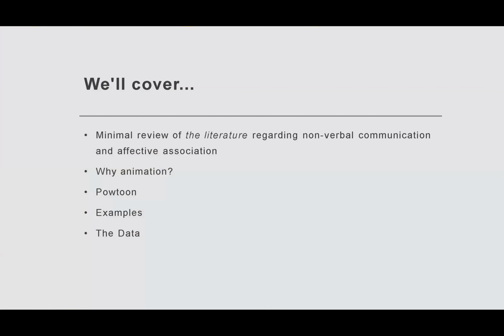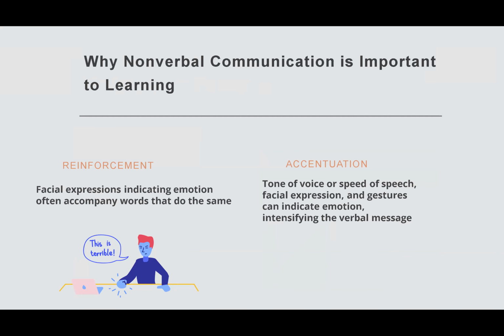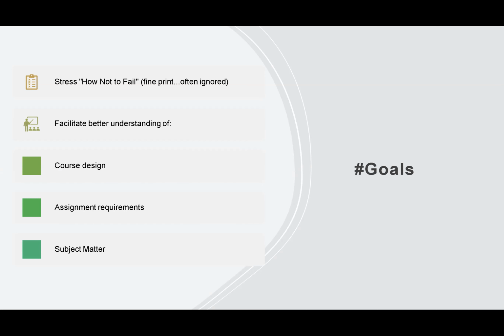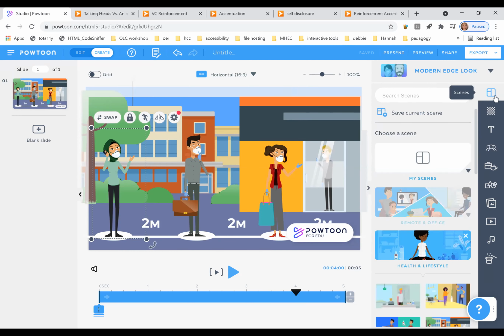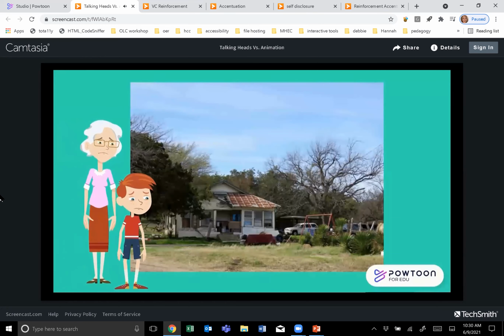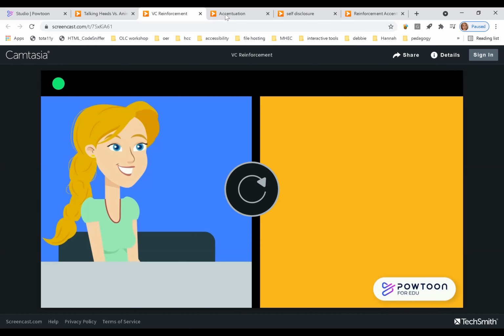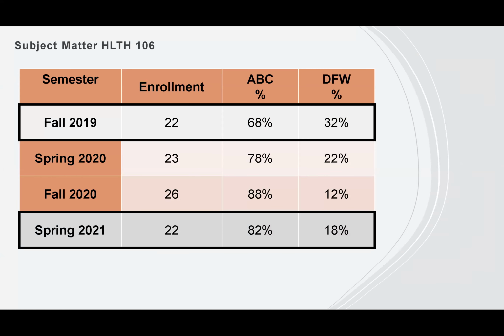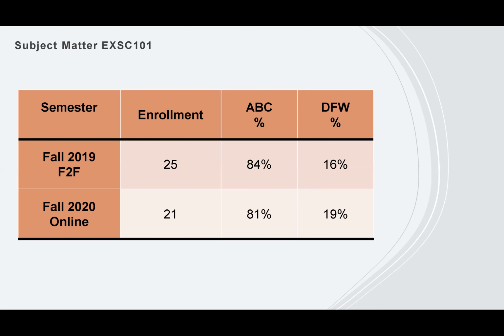I Wanted to Take this Course in the Classroom-Pt 2, Conveying Social Presence to the Unhappy Student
Debbie Dorsey (Assistant Professor of Health, Harford Community College)

You likely have a vivid memory of your favorite professors, what they looked like, their sense of humor, what you needed to do to pass their exams, etc.  In other words, you relied on the professor’s social presence for full understanding of subject matter, assignment requirements, and course expectations.  Affective association is easy to cultivate in the classroom; students can see expressions and gestures and hear voice inflections.  How do we make this association happen for the self-described “I do not like online learning” student?  Debbie Dorsey will show how she incorporated animation software, screen recordings, voice, and other media elements to produce short videos that conveyed both information and personality.

Moderator: Richard Smith (Instructional Designer, eLearning, Harford Community College)